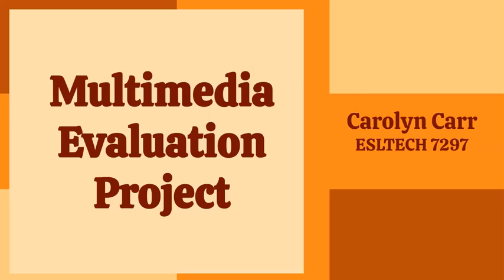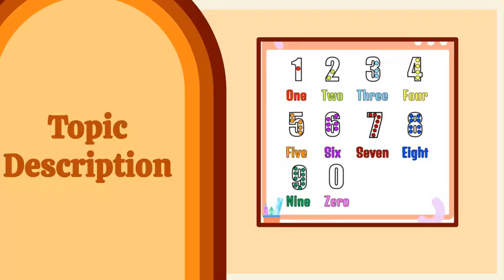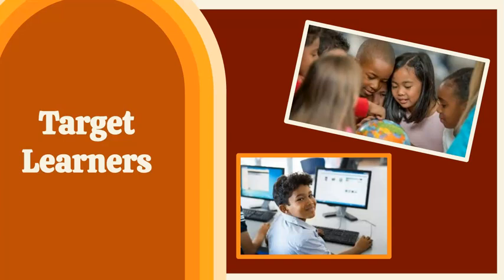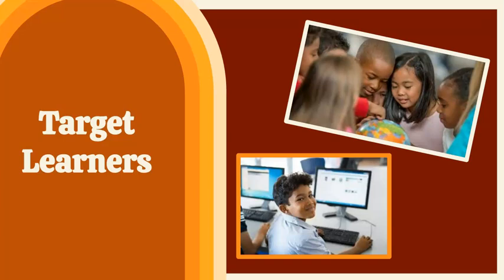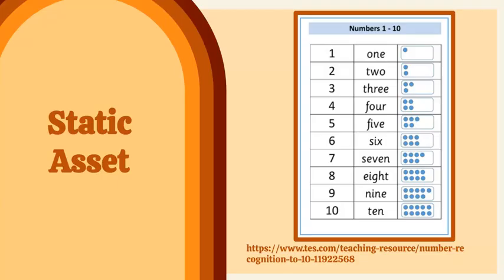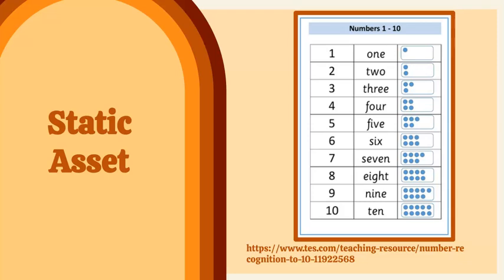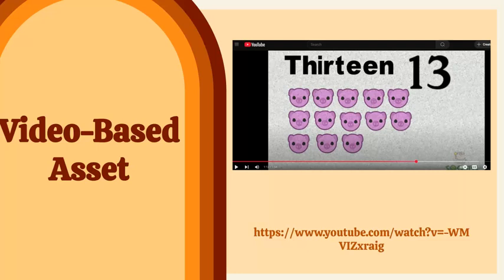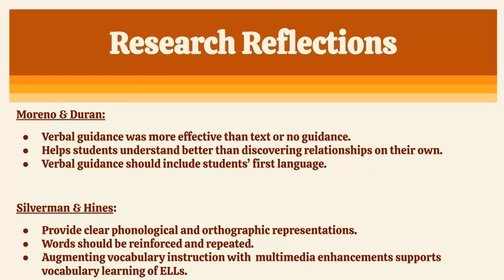Multimedia Evaluation Project ESLTECH 7297 Carr